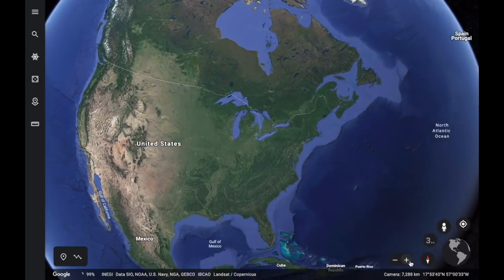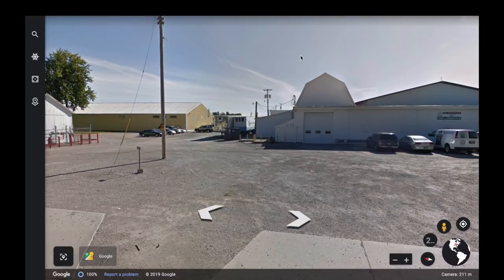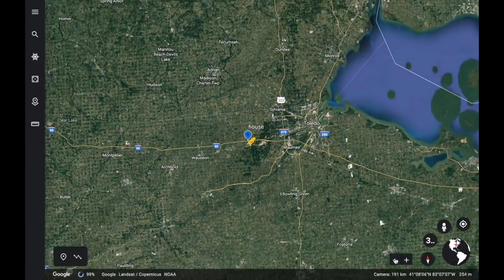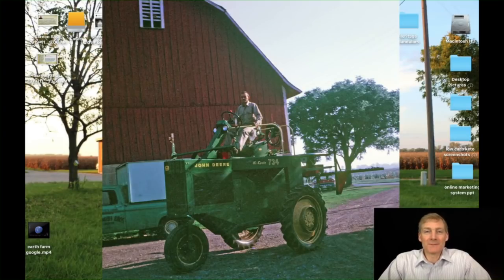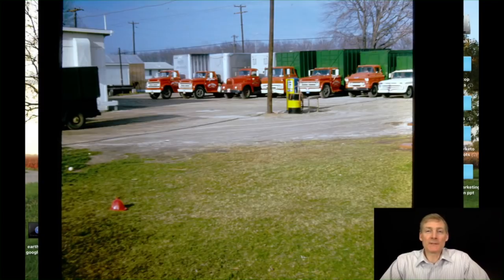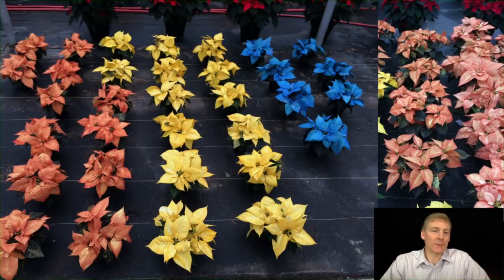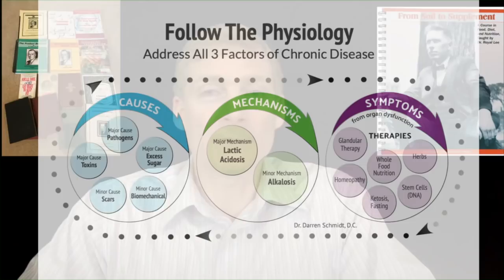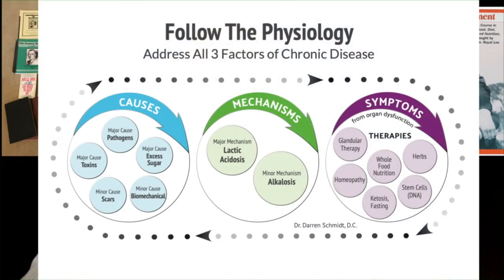Family Farm Sold After 89 yrs. | Who I Am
You have already taken the first step to better your health by watching my video!

We take a step back and start at the beginning by looking at your health as the puzzle that it is and figure it out with our vast experience and knowledge in natural healthcare.

If you are interested in becoming a patient with myself or one of my colleagues please see the following options:

1. If you are in the Ann Arbor, Michigan area

2. Not local to the area but would like to travel

3. Not local and not looking to travel

4. Not looking to become a patient but interested in learning